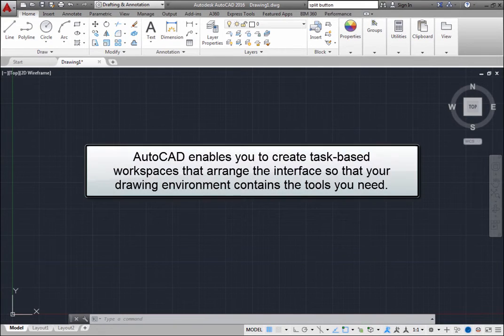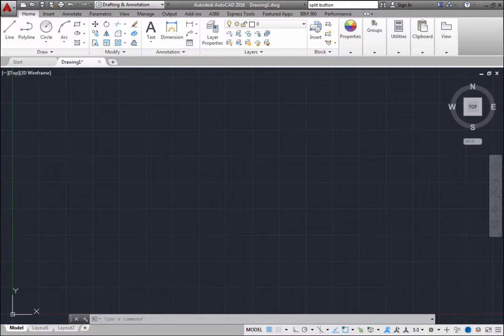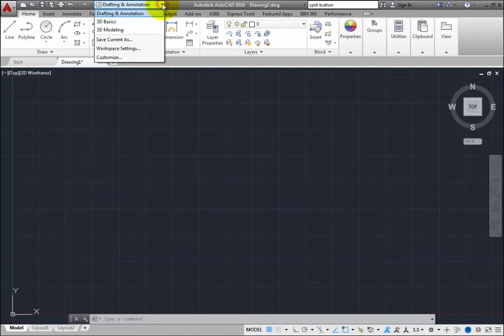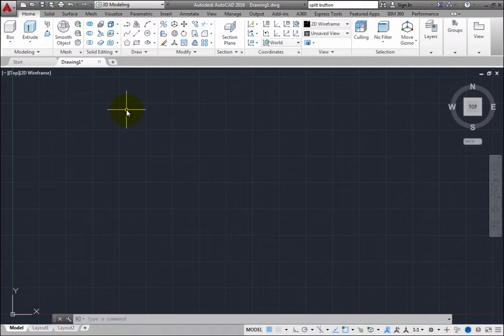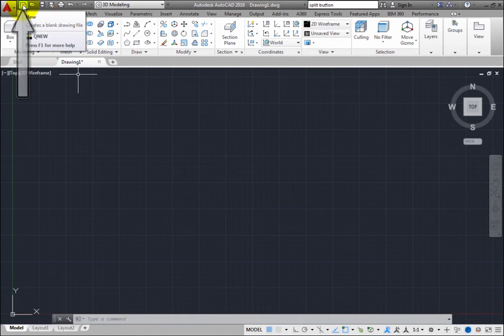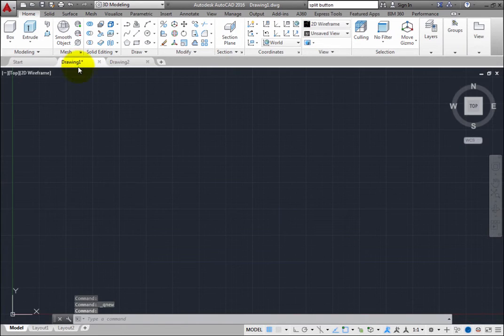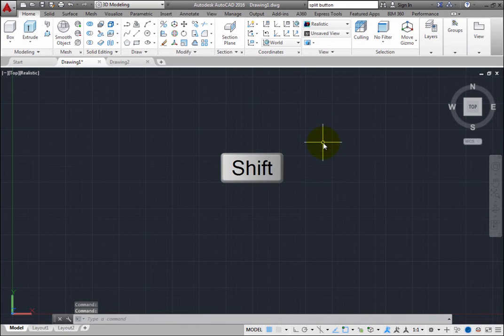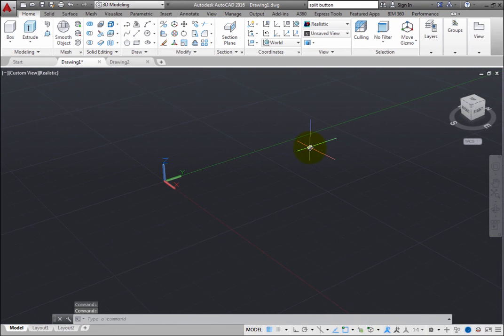Introducing the 3D Workspace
Learn to switch workspaces and control the display of 3D commands and tools in AutoCAD 2016.